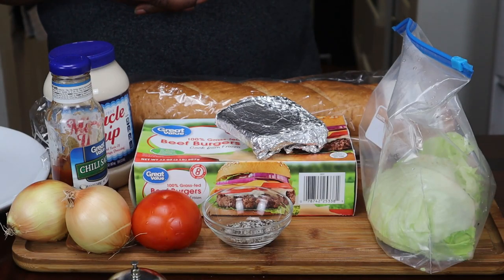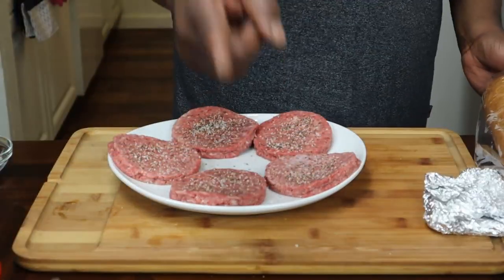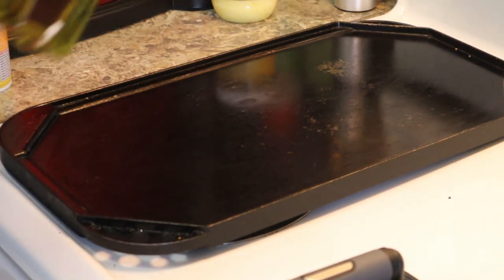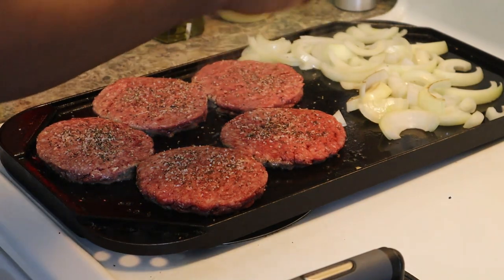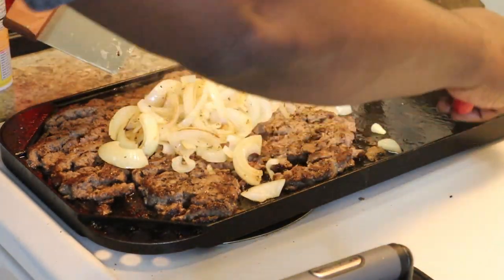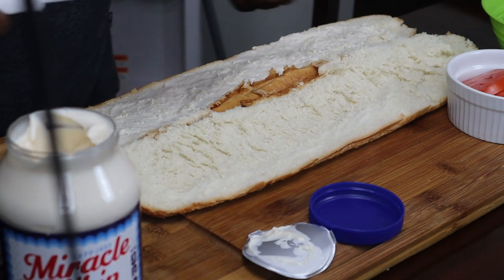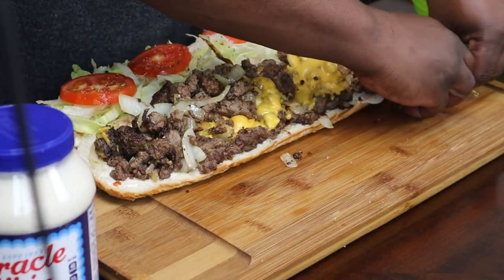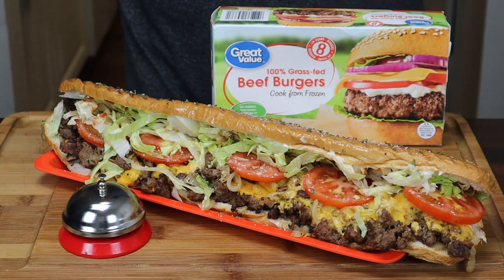SAM THE COOKING GUY RECIPE | HOW TO MAKE GIANT NYC CHOPPED CHEESE SANDWICH YOUTUBE VIDEO RECIPE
SAM THE COOKING GUY RECIPE | HOW TO MAKE GIANT NYC CHOPPED CHEESE SANDWICH YOUTUBE VIDEO RECIPE IN VEL DOGGS KITCHEN

AND MAKING RESTAURANT QUALITY FOOD OR BETTER FROM MY HOME TO YOUR HOME. SO LET GET COOKING! AND DON'T FORGET TO ( HIT ) THAT (B E L L ) FOR ME. TO BE NOTIFIED WHEN I UPLOAD ANOTHER DELICIOUS RECIPE. THANK YOU ALL FOR YOUR SUPPORT. GOD BLESS. FROM '' VEL DOGG'SKITCHEN ''

YOU NEED

SMITH@VELDOGGS